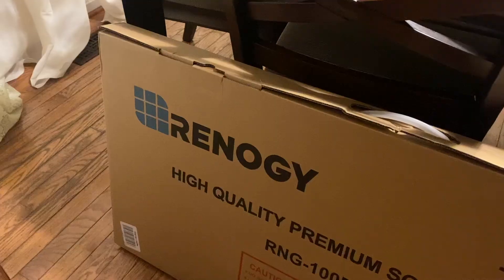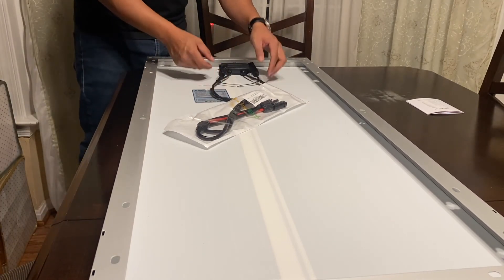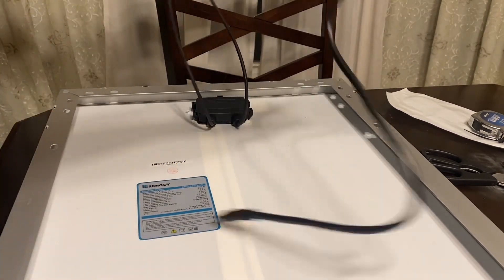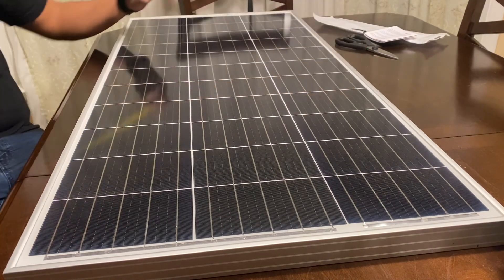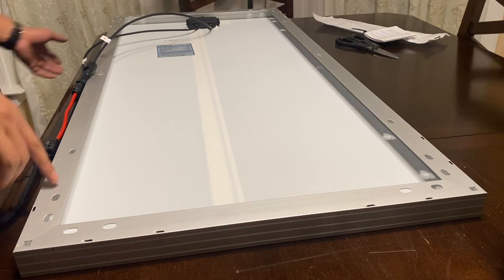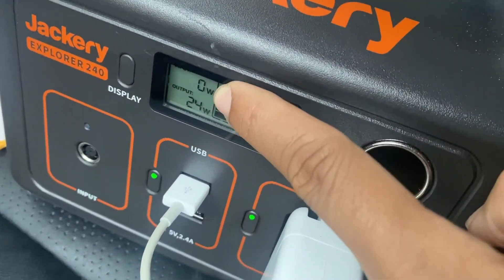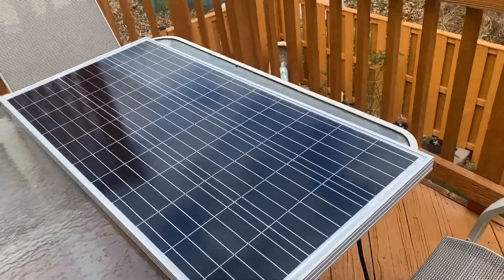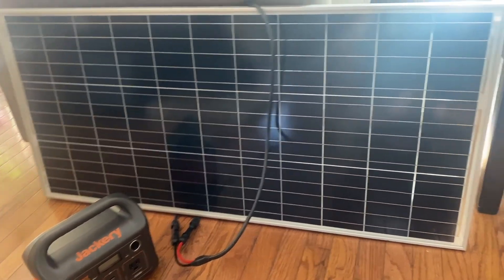Renogy 100W Solar Panel Test with Jackery Explorer 240 Battery Bank | Budget Stealth Camper SUV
Unboxing and Testing out how efficient the Renogy 100W Solar Panel is at Charging the Jackery Explorer 240 Battery Bank. This is the power source being used on my budget SUV Stealth Camper project. I'm hoping that it will out-pace the draw from the refrigerator that I'll be using this for. Find all the products I'm reviewing/using here:

Renogy 100W 12-Volt Solar Panel
SolarEnz 8mm DC to MC4 Adapter
Jackery Explorer 240
Jackery Explorer 500 Power Station
Jackery Explorer 1000 Power Station